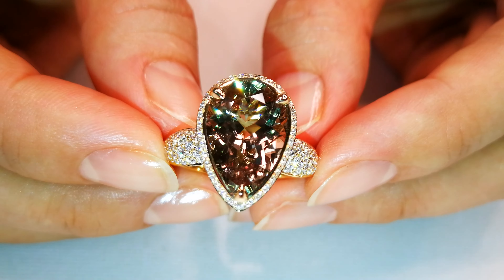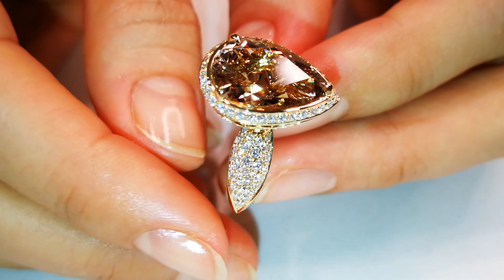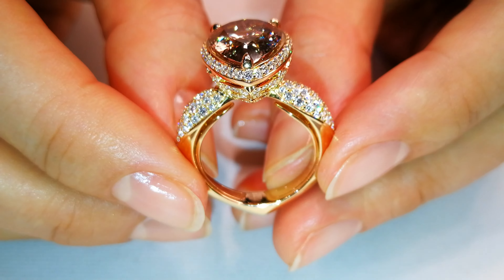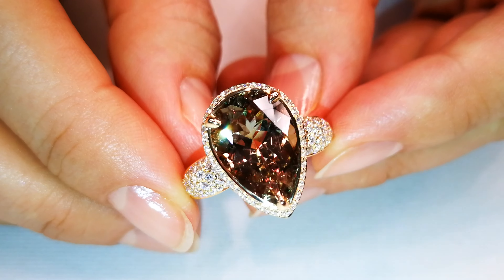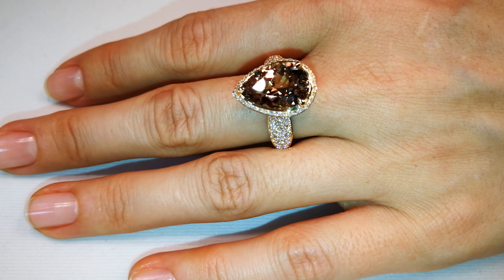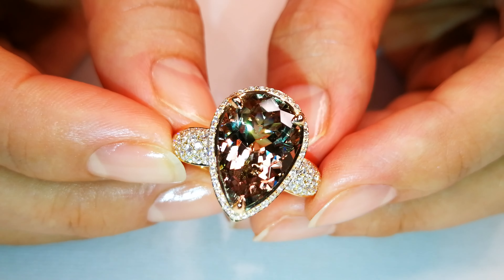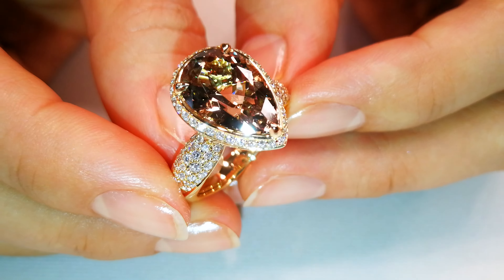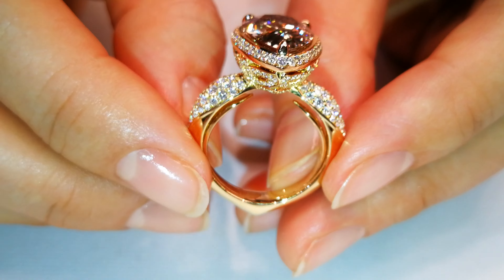Zultanite Ring 6.51 carats by Kat Florence